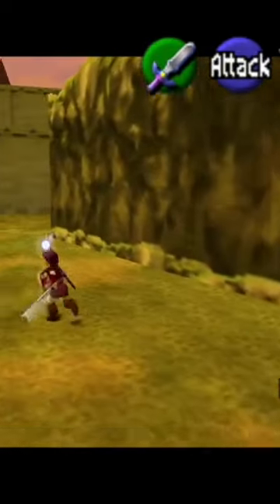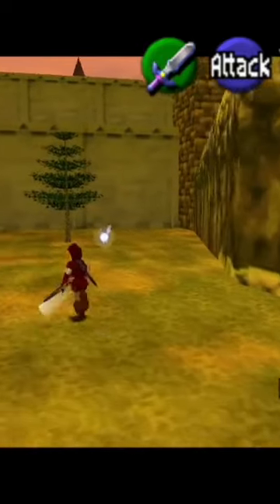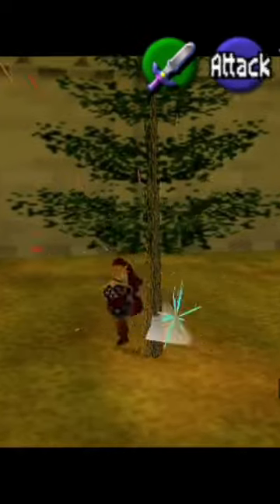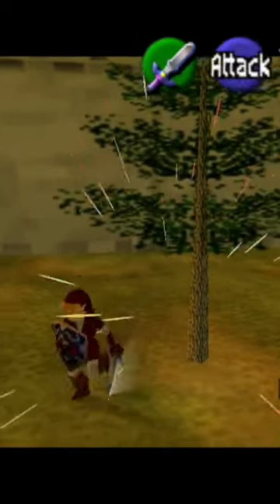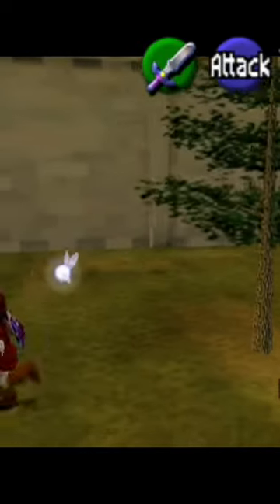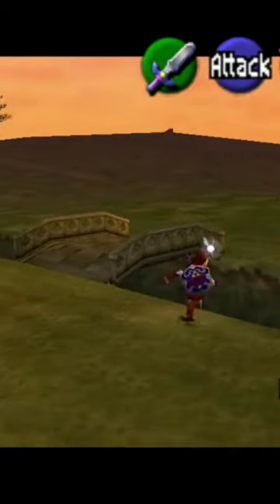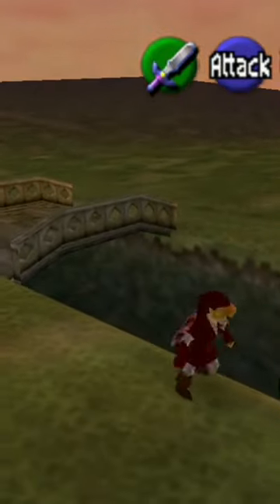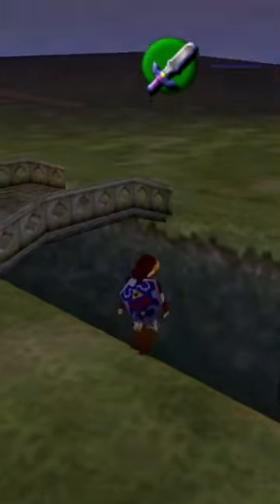How to unlock easy mode Zelda Ocarina of Time